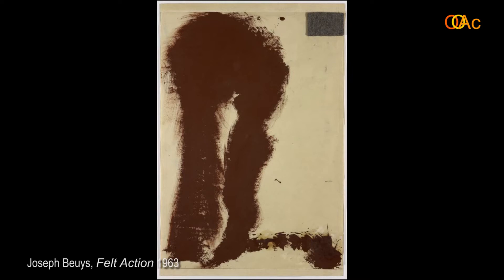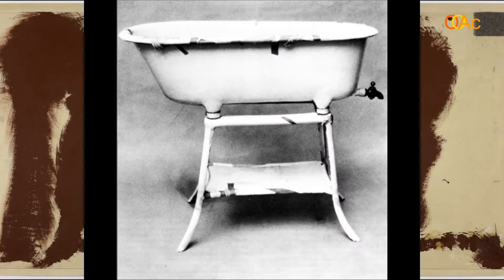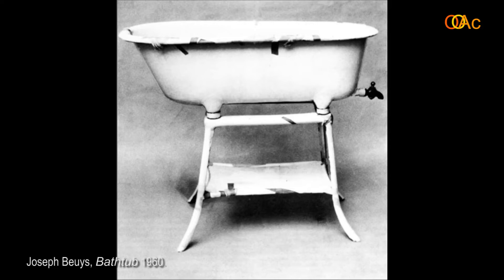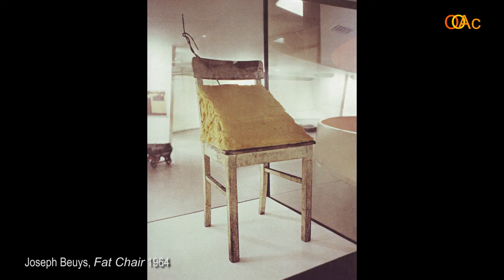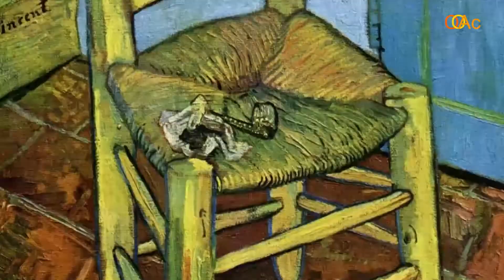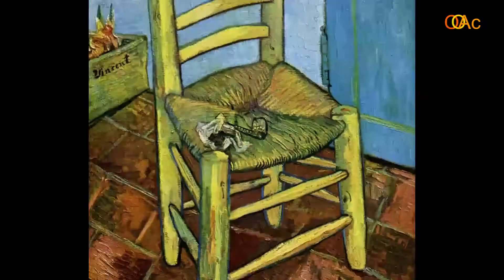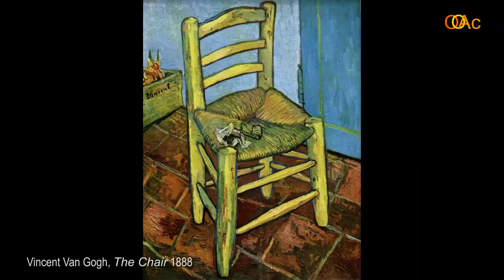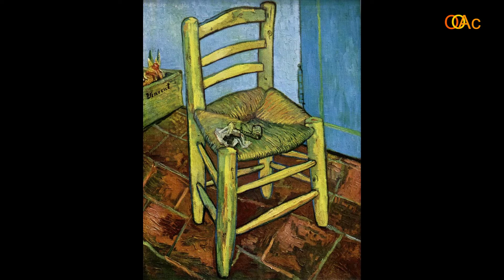Understanding Contemporary Art 3.3 Joseph Beuys Part 2 by John David Ebert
John David Ebert's 26 books on Amazon